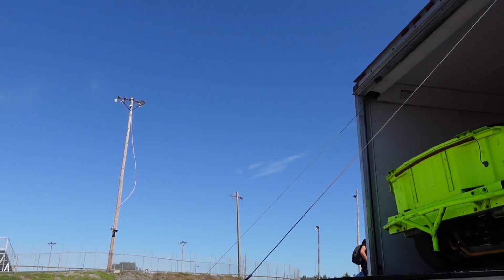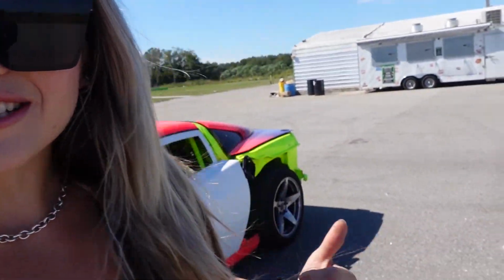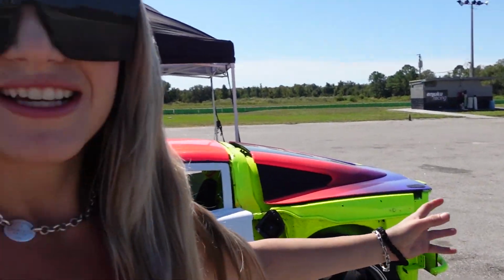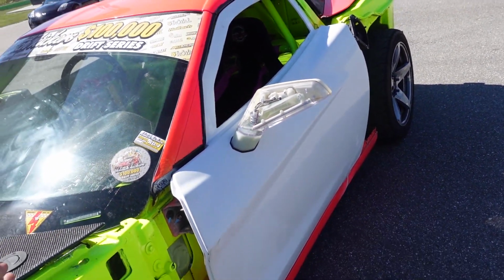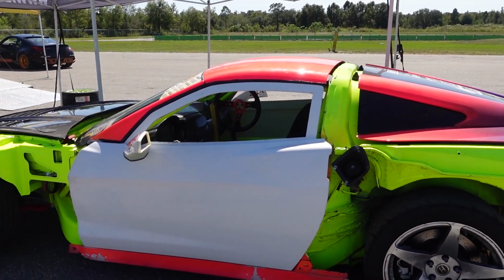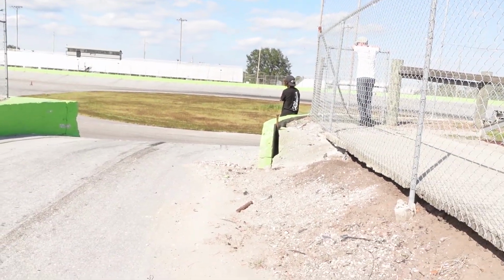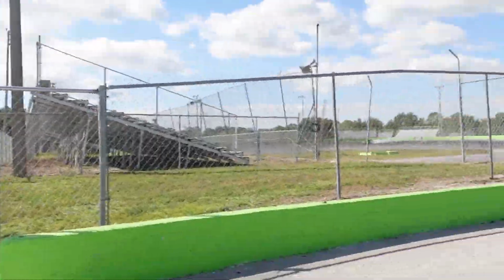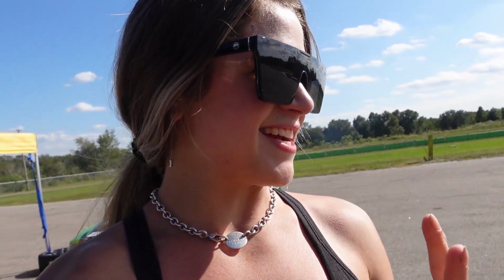First Bank Drifting Test Day in the C6 Corvette !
First time bank testing for the C6 Corvette!!! Also driving with the most grip I ever have. Let’s get it!